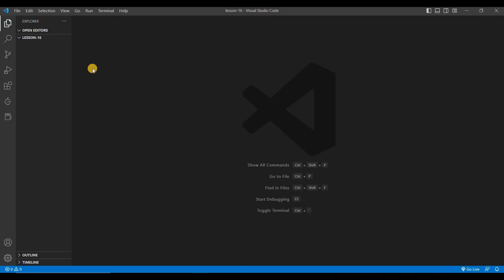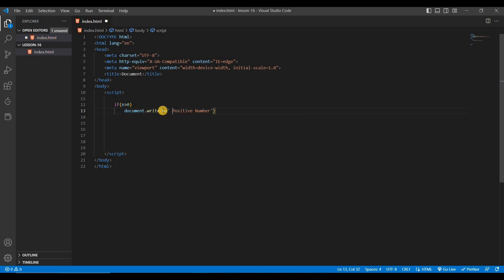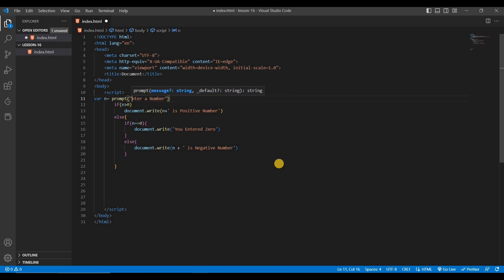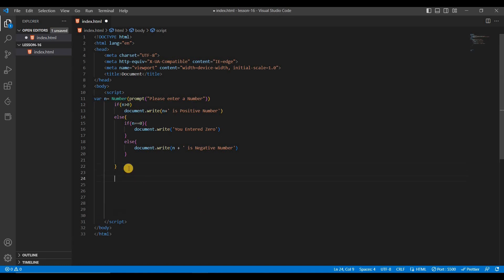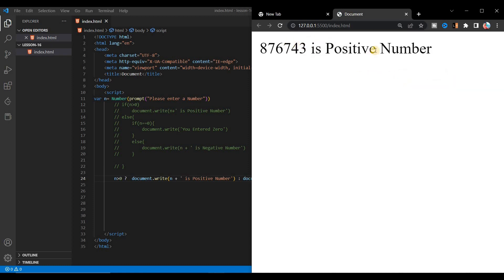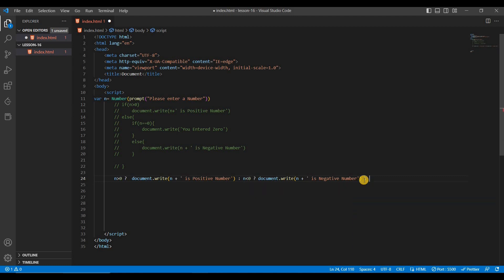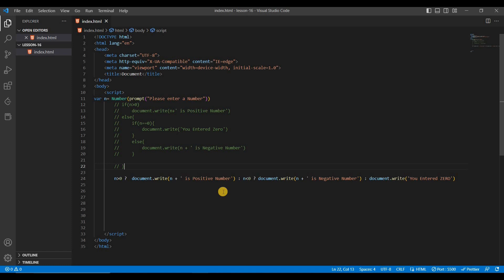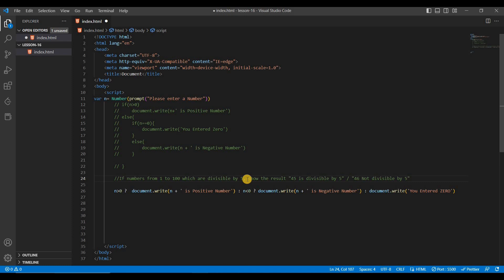Ternary Operator in Javascript | Javascript Tutorial Beginners to Advanced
In this video you will learn Ternary Operator in Javascript. You can watch the full course of Javascript Tutorial Beginners to Advanced, link is in the below.

⭐️ Comments your queries
⭐️ Join Our WhatsApp Group - Link in the about section in this channel